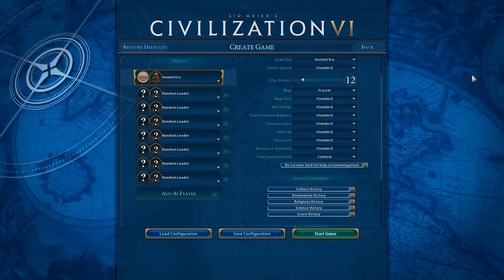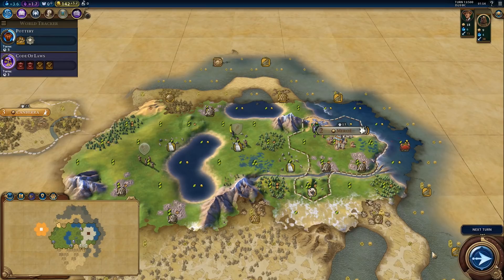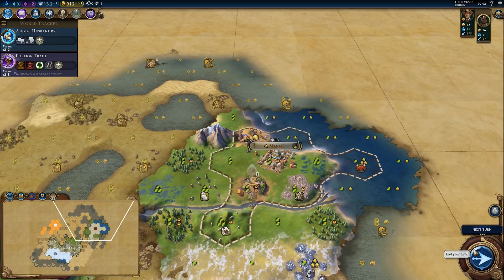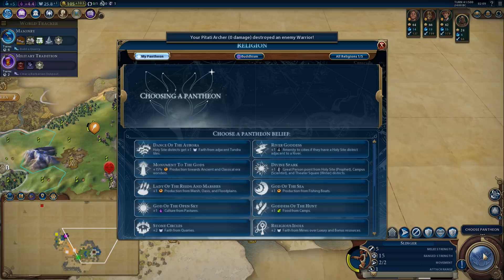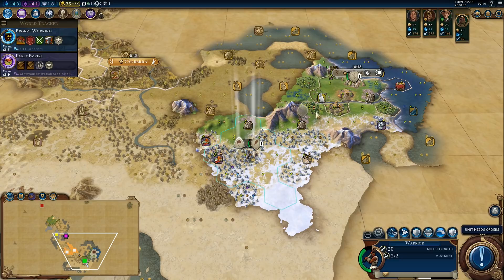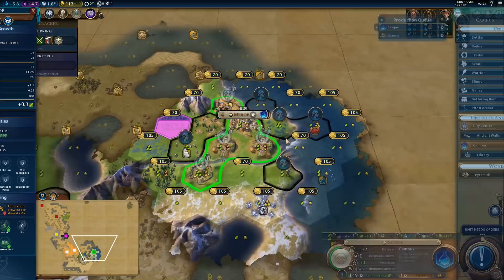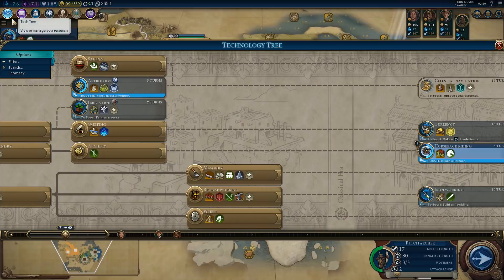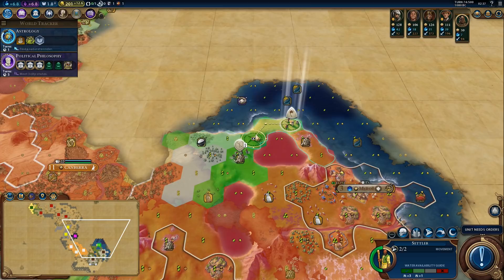Civilization 6 - Let's Play Nubia #1 - Familiar Neighbor [Civ 6 Gameplay]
Civilization 6 - Let's Play Nubia! Doing a quick Civ 6 game before Rise and Fall expansion release in February. Playing as Nubia, one of the recently added civilizations. Using two mods -